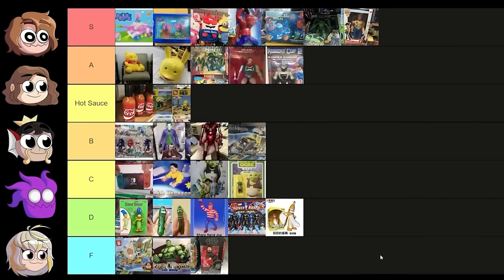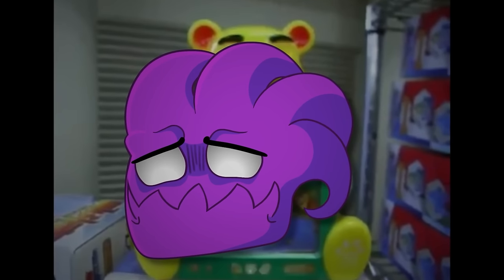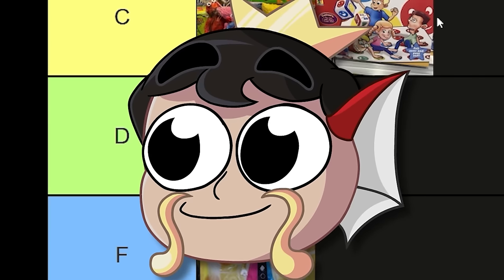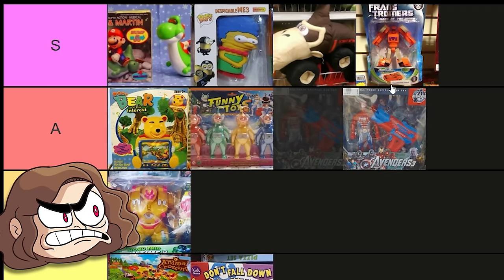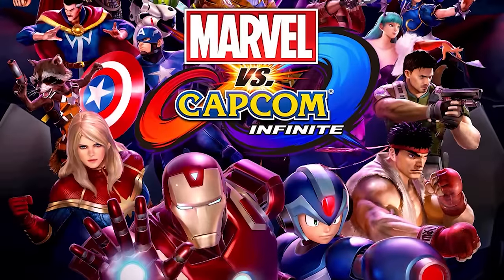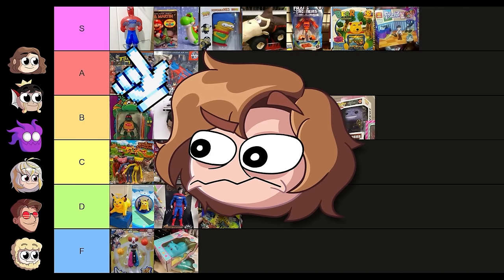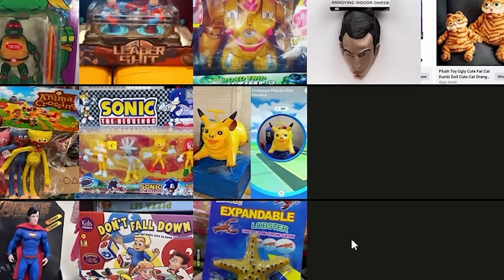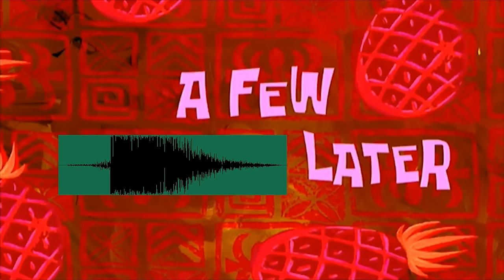The Official Bootleg Toys TIER LIST 3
Featuring @MagikarpUsedFlylol, @DarkkMane, @yakkocmn, @TheFrostPrime, @Dumbs, @SunnySplosion

♫~Music~♫
Super Smash Bros. Ultimate - Kirby's Dream Land - Staff Credits
Team Fortress 2 Soundtrack - A Little Heart to Heart
Animal Crossing New Horizons Soundtrack - 8AM
The Big Bang THeory Full Instrumental Song by Barenaked Ladies from The Big Bang Theory
Honeycomb Highway - Sonic Lost World
Ben 10 Classic Theme Song - (Official Instrumental)
Staff Roll - Super Mario Odyssey Soundtrack
Despicable Me (Soundtrack) - Happy Gru
Donkey Kong Country OST 5 Cranky's Theme
I'm Nobody's Hero (HD REMASTERED EDITION)
Jimmy Neutron Boy Genius (Instrumental Theme Song)
Team Fortress 2 Sountrack - Right Behind You
Dragon Ball Z Ultimate Battle 22 Son Goten's Theme
Chrono Trigger OST - 30 Robo Gang Johnny
Vs. Metal Sonic (Stardust Speedway Bad Future JP) - Sonic Generations [OST]
Accumula Town Pokemon Black & White Music Extended
Spider-Man 2 The Game Pizza Theme
Beach Bowl Galaxy - Super Mario Galaxy
Doom - At Doom's Gate E1M1 remake by Andrew Hulshult
Mewmore Clock Tower (Marvel vs Capcom 2 Remix)
Mozart - Lacrimosa but humanity has ended
Persona 2 Innocent Sin (PSP) OST - Kasugayama High School
Vordt of the Boreal Valley
bluegrass banjo - country banjo
Undertale OST 015 - sans
Water Park - Mario Kart 8 Deluxe OST
Marvel vs Capcom 3 - Theme of Captain America
Jojo's Bizarre Adventure - Awaken (Pillar Men Theme)
TMNT IV Turtles in Time - Alleycat Blues [Remastered]
Mint Breath - Kirby's Blowout Blast
It's Always Sunny in Philadelphia - Animated Intro
Zero no Kiseki OST - Fated Time
Corneria - Star Fox - Super Smash Bros. Ultimate
Windmill Isle (Day) - Sonic Unleashed [OST]
Midnight Owl - Sonic Lost World [OST]
Forest Stage - Super Smash Bros. Ultimate
Life Will Change (Instrumental Version) - Persona 5
Undertale OST 036 - Dummy!
Jumper - Castle Crashers
NFL Theme Song
The Simpsons Game Sountrack - Menu Music
L's theme A
Kirby's Dreamland 3 - Sand Canyon 1